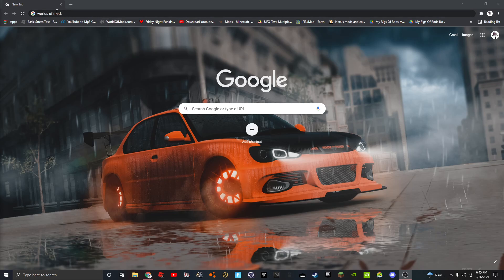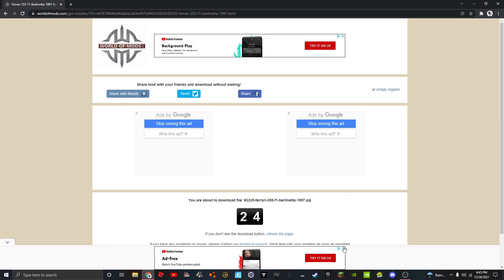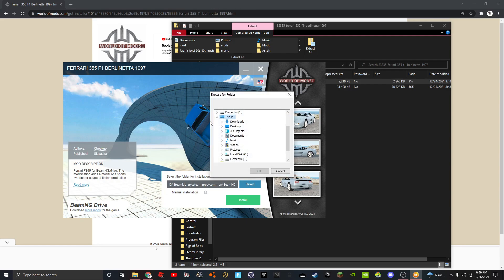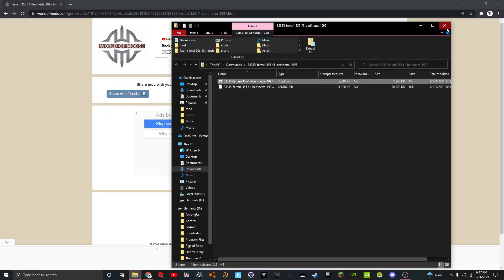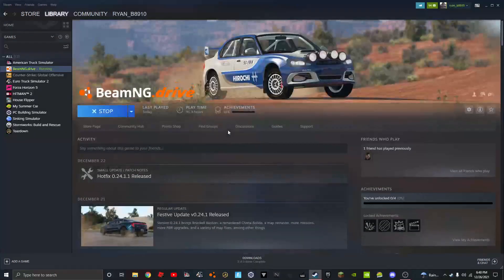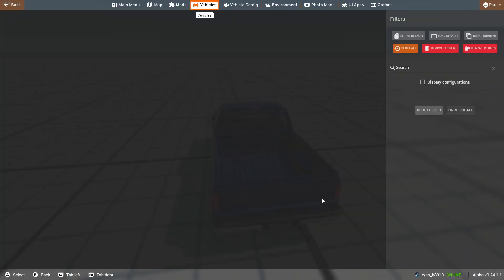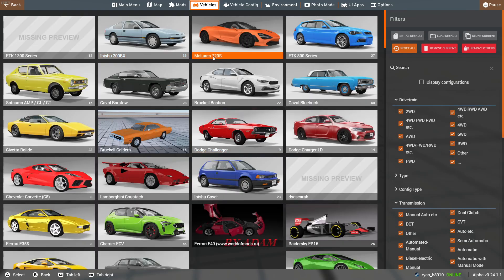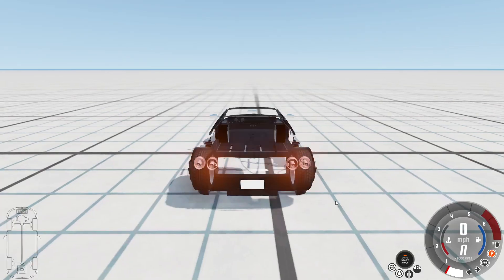how to install mods in BeamNG drive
it will not give you a virus i already used this website.